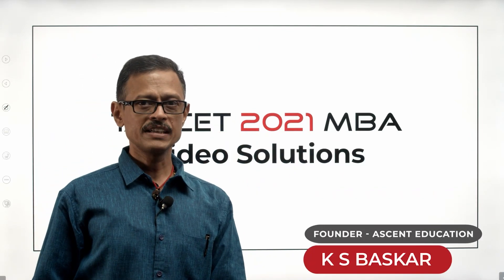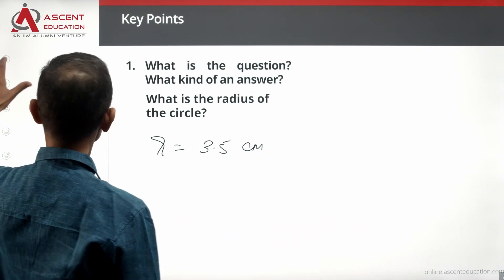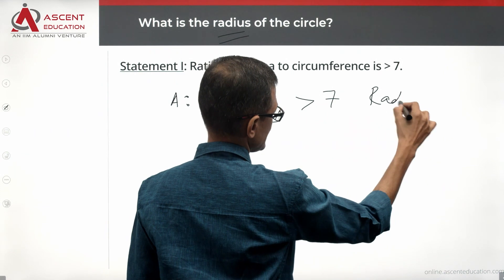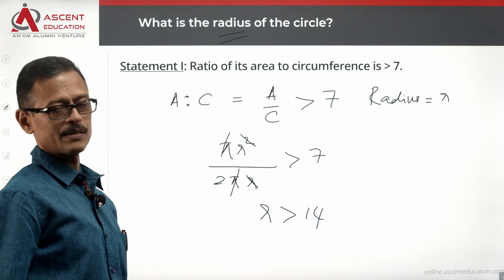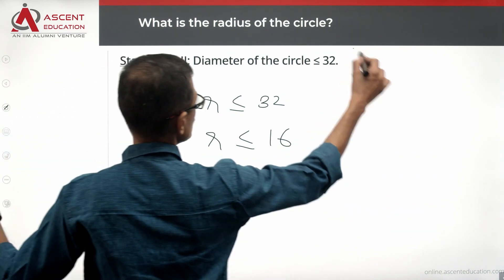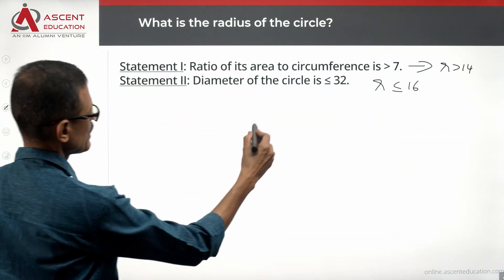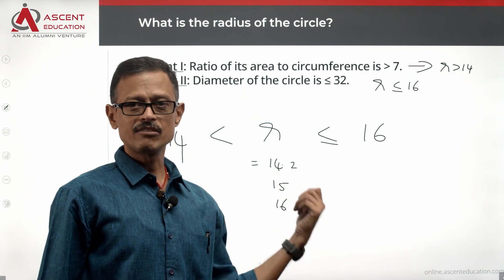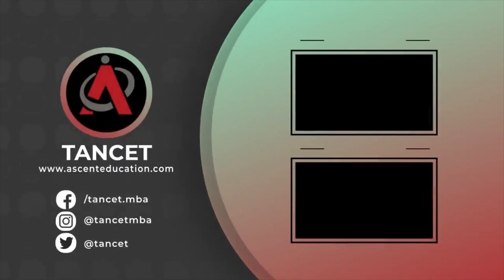TANCET Data Sufficiency Q64 | Properties for Circle | TANCET 2021 MBA Paper Solution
Number Properties, DS Question. TANCET 2021 MBA paper video solution. Data Sufficiency Question.

Question:
What is the radius of the circle?
i) Ratio of its area to circumference is greater 7.
ii) Diameter of the circle ≤ 32.

TANCET MBA 2023 Classes start at Anna Nagar, Chennai